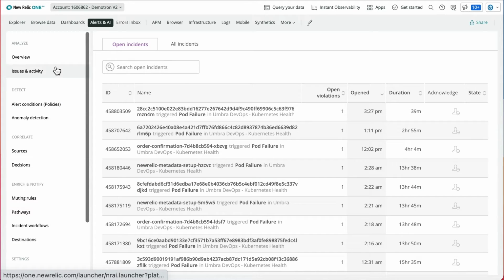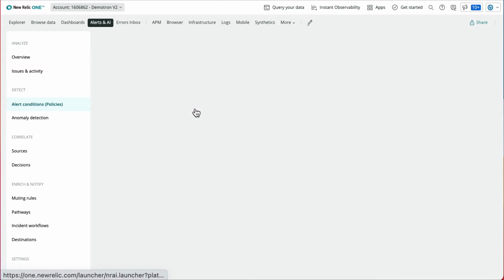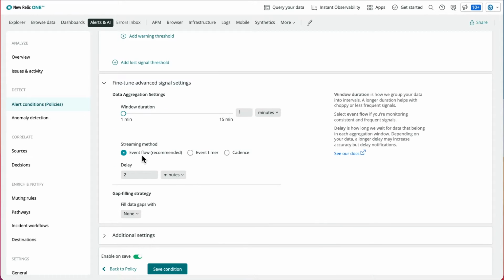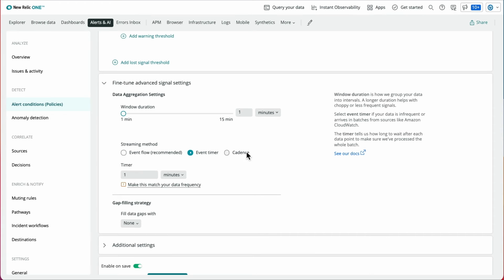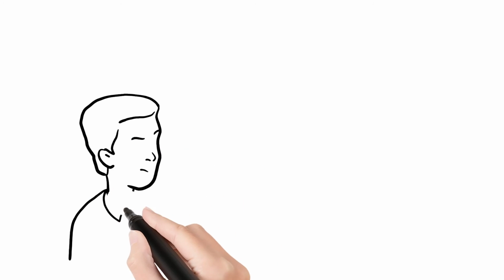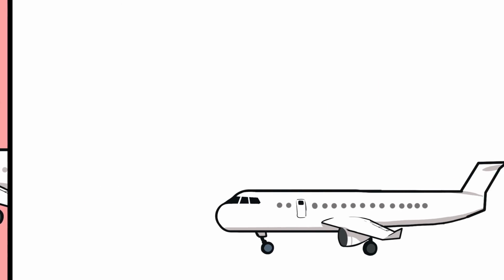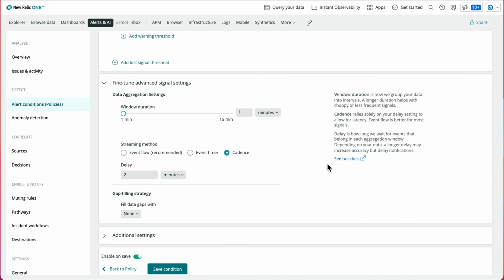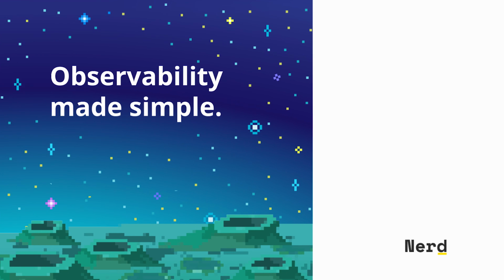Alert aggregation methods explained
Understand how the NRQL streaming aggregation methods for Alerts work and learn when to use them.

You can choose between three different aggregation methods, depending on your needs. In this episode Ismail explains the different methods available to you: event flow, event timer and cadence. Learn how they work and what to use them for.

Relic Solution: How Can I Figure Out Which Aggregation Method To Use?

Product: AIOps; Presenter: Ismail Azam;